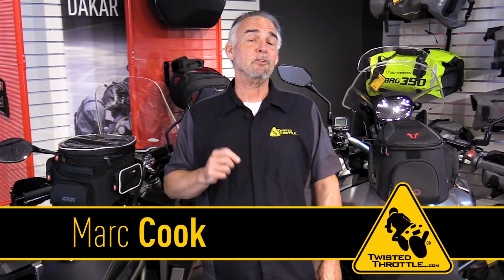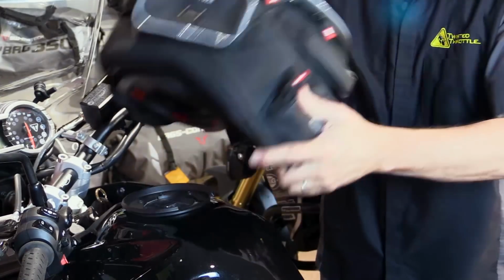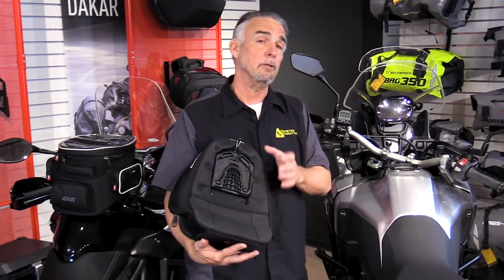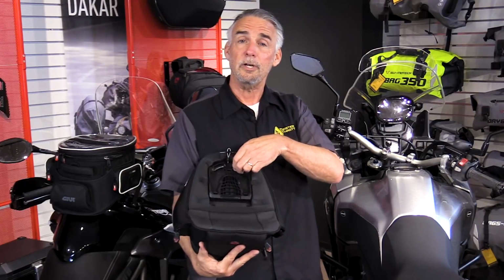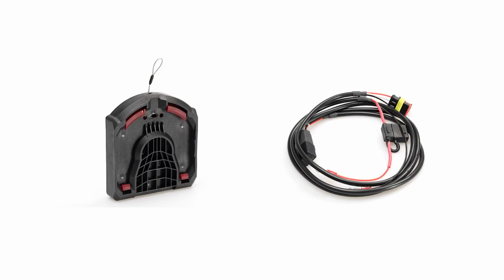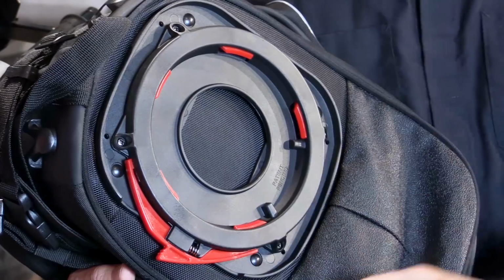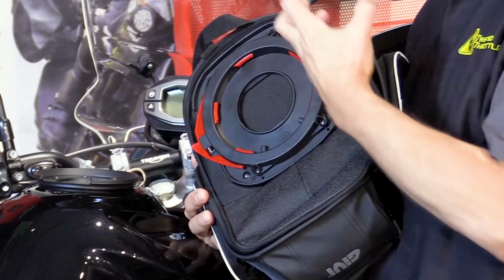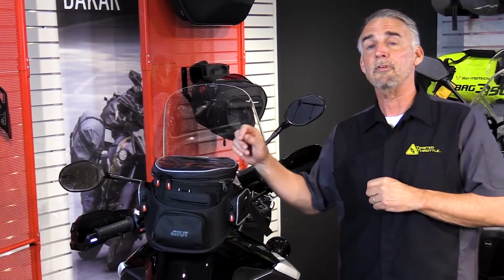Choosing the Right Tank Bag | SW-MOTECH EVO Quick-Lock vs GIVI Tanklock | TwistedThrottle.com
A tank ring and tank bag system, like the SW-Motech EVO Quick-Lock and GIVI Tanklock, can provide you with a luggage solution that will fit your storage needs without tarnishing your motorcycle's aesthetic.  As an everyday commuter, you're going to need a place to store things such as your phone, your wallet, a snack, or whatever else you may need on a daily basis.

Over here at Twisted Throttle, we get a lot of questions about both these systems.  So we decided we would make this comparison video to show you the differences between both the Quick-Lock system and the Tanklock system so you can choose the best tank bag and tank ring for your motorcycle.

Stay Up-To Date with our latest Products, discounts, and much more by signing up for our Email Newsletter below: